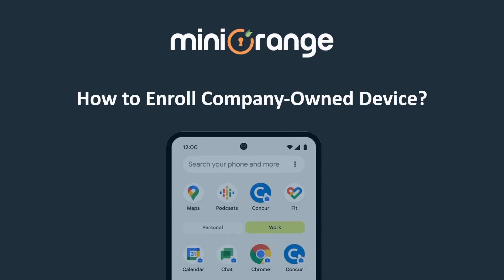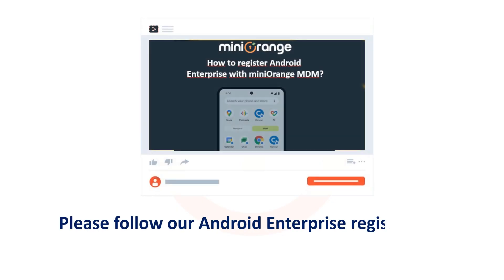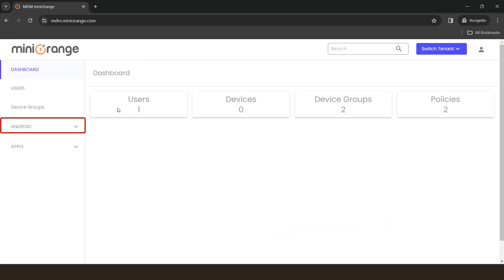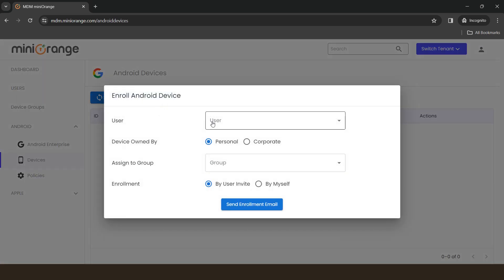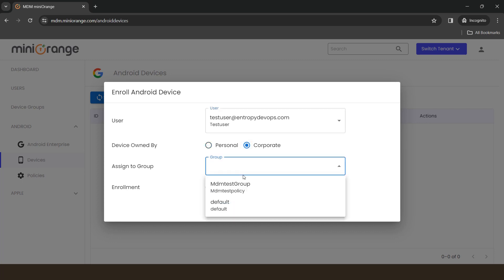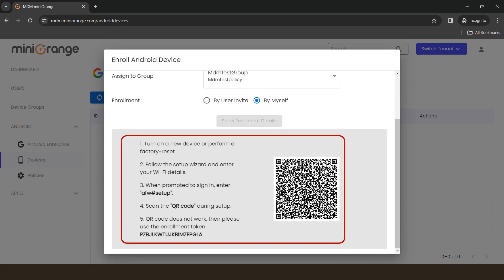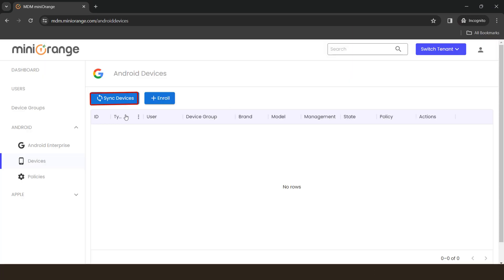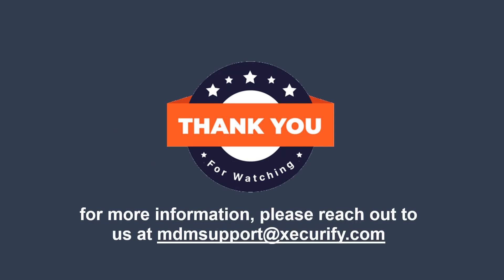How to Enroll Corporate Devices | Android Company-Owned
Have you issued Android devices to your employees to work effectively and have a dedicated work device but don't know how to remotely manage it to enforce the right restrictions and secure the organization's data in any case?
Just follow the steps given in this video to enroll corporate devices before handing them over to the employees and miniOrange MDM software will then take care of enforcing the policies and even allow you to run some commands on the device from your admin dashboard.

Mobile Device Management (MDM) software is a security tool that controls access to devices that your employees use both from inside and outside the organization. This includes restricting access based on member roles, securely registering a profile on any device, and enforcing policies to meet organizational standards.
Android MDM solution is a suite of security tools designed to manage data security policies across all the Android devices, company-owned as well as Bring Your Own Device (BYOD).

To know more about our Mobile Device Management solutions please

Timestamp:

00:21 Enroll your corporate device device.
00:52 setup the device and scan QR code